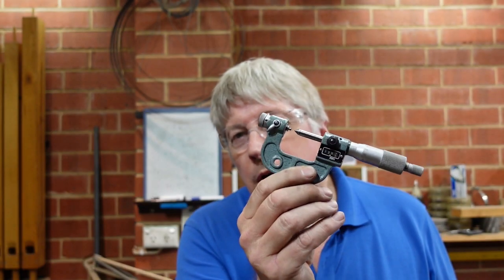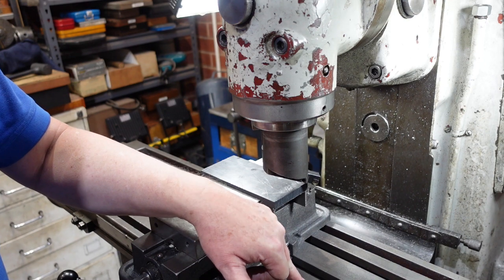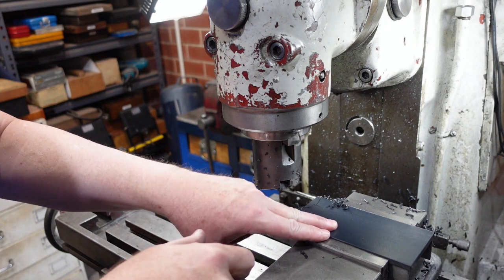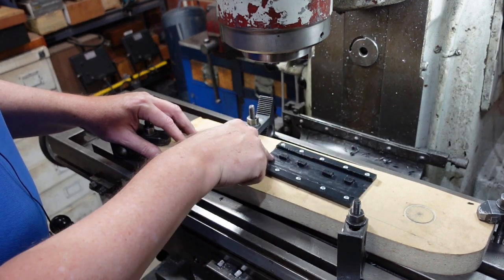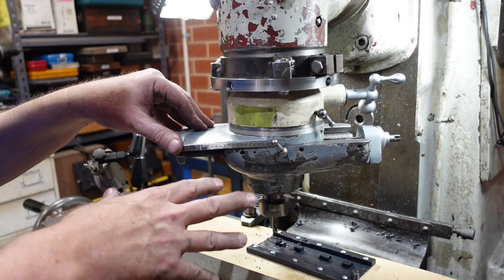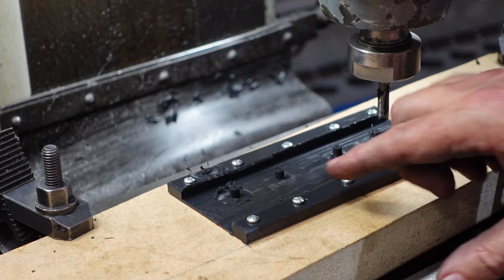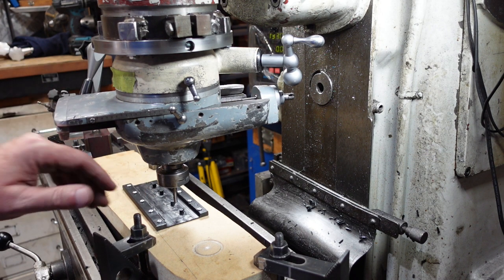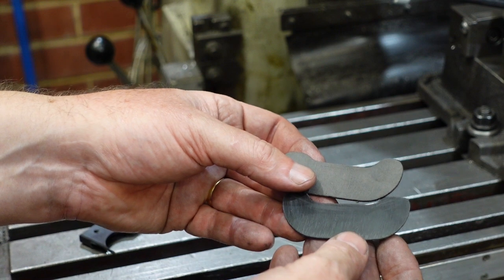Making replacement micrometer parts with a Volstro head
An old rather beaten up micrometer was missing the cheek pieces that sit on either side of the frame. As I want to bring this one back from the dead, I thought it time to make some new cheeks up.